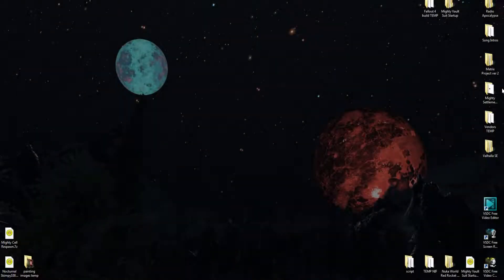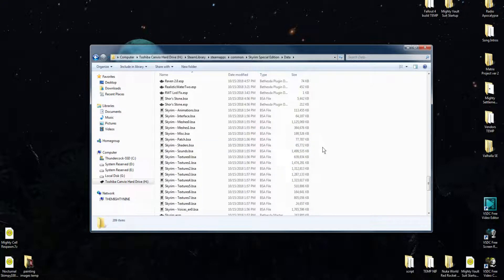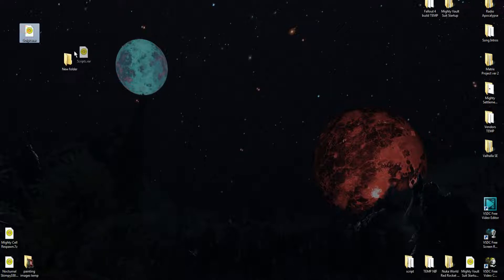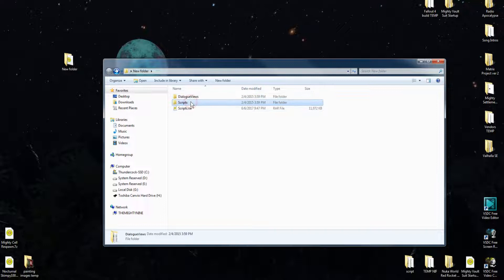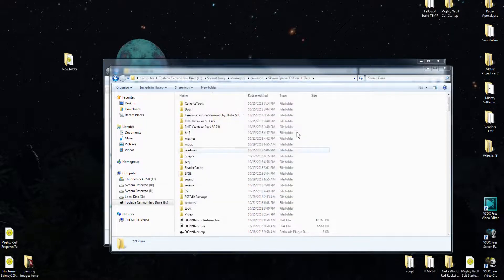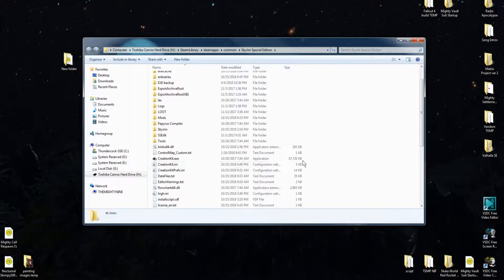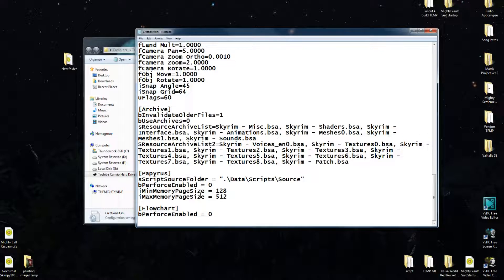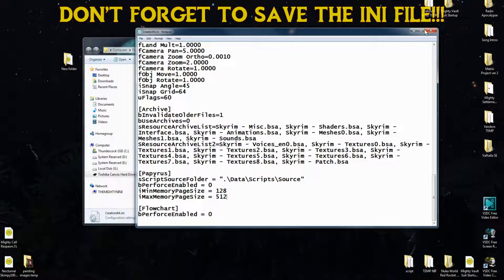Skyrim Creation Kit SE: Script Compiling Issue [[[FIX]]]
INI File info:

[Papyrus]
sScriptSourceFolder = ".\Data\Scripts\Source"
bPerforceEnabled = 0
iMinMemoryPageSize = 128
iMaxMemoryPageSize = 512